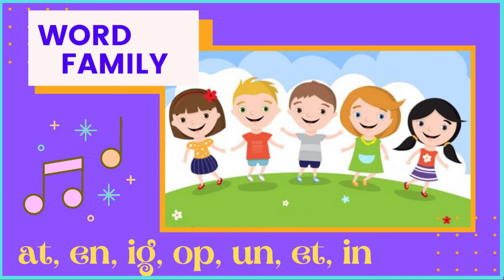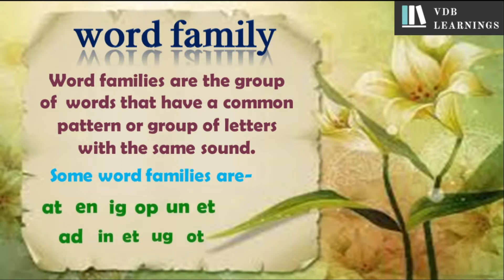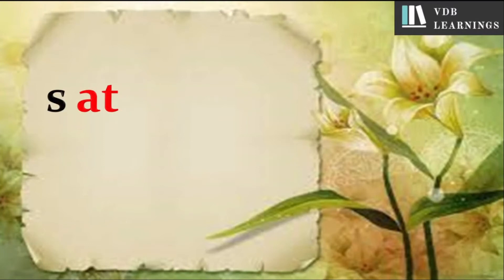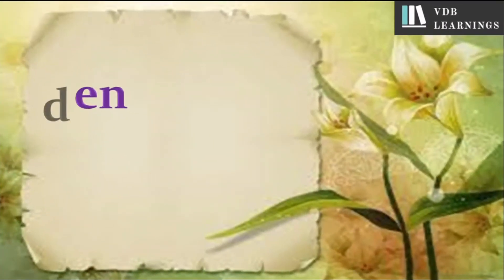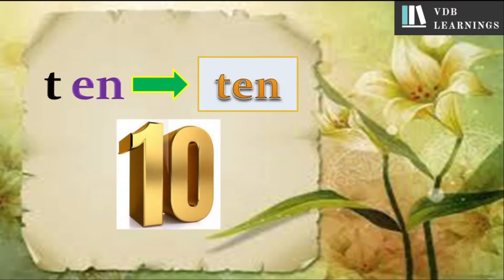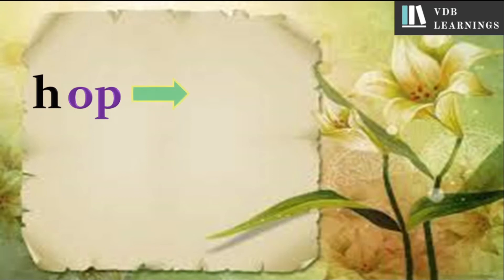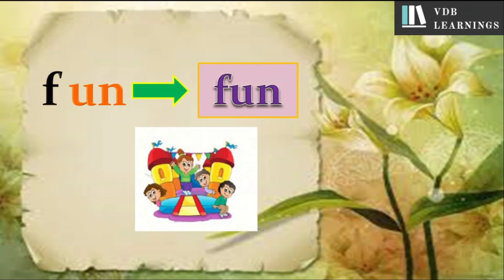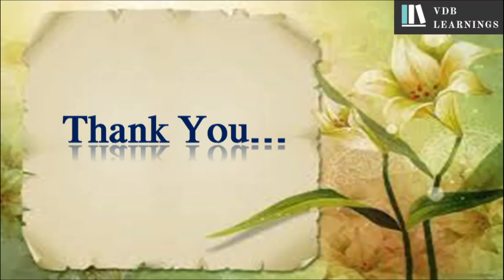Word Family _at, _en, _ig, _op, _un etc|VDB Learnings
**Vedic Maths, ECCED, Phonics ISO Certified Teacher**
Online Classes Available for:
Academic classes- English, Mathematics, Science, Hindi, Marathi
Standard= Class 1 to Class 10
Board- State Board/ CBSE
Online Phonics Classes- Available for kids
Online Vedic Maths Classes- Available for students